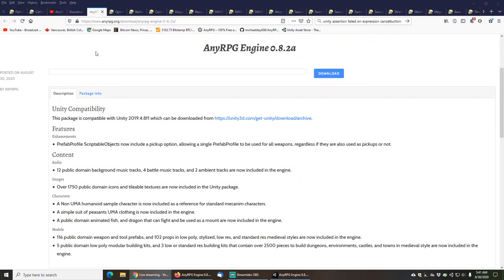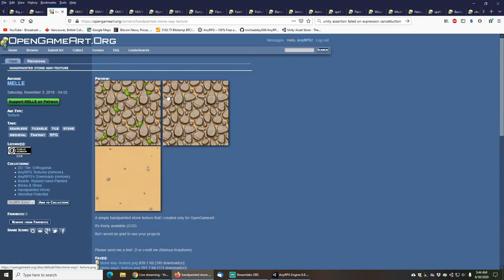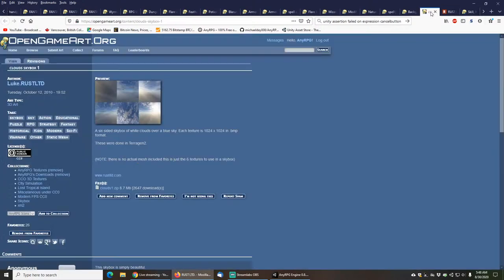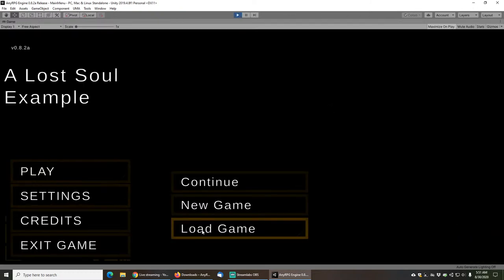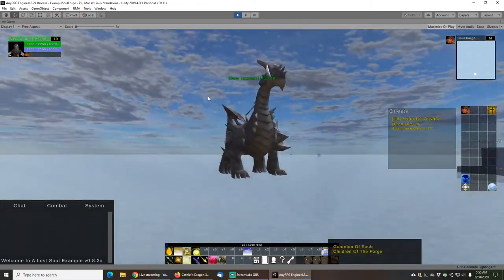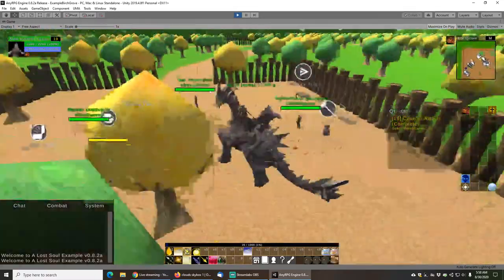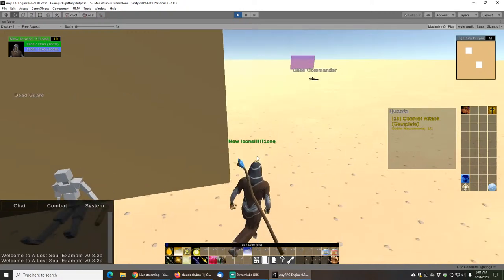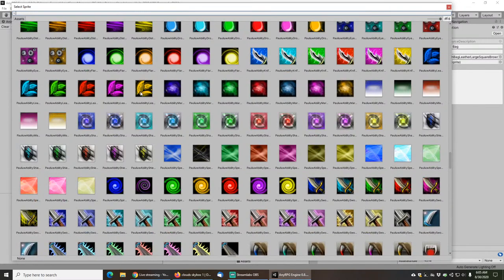AnyRPG 0.8.2a Has 1750 Free Icons and A Dragon Mount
AnyRPG Engine 0.8.2a Release Livestream.

This video covers the following new features:
-1750 Free Icons and Textures
-Dragon Mount
-UMA Peasant Clothing
-Animated Fish

Public Domain Assets Featured In This Video
UMA Peasant Clothing:
Michael Berna